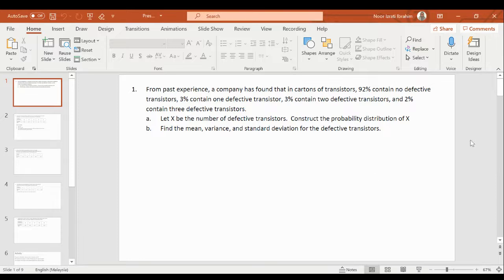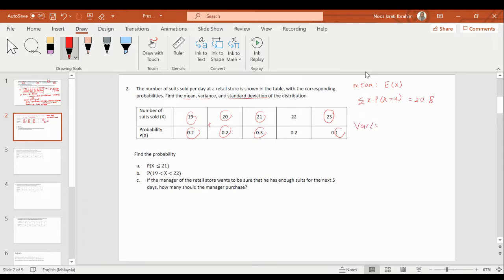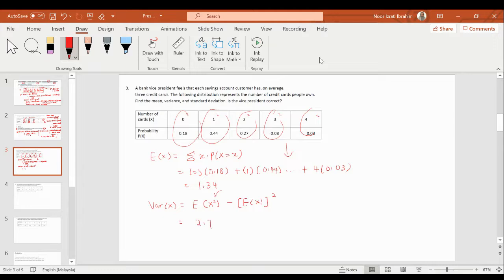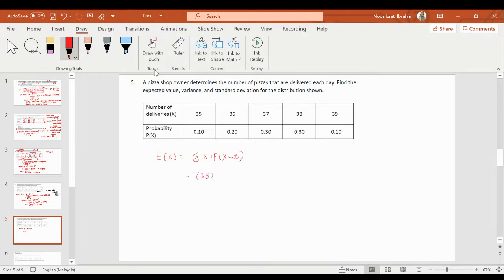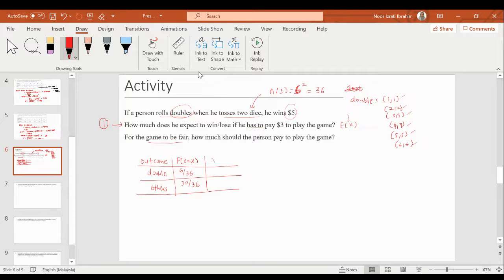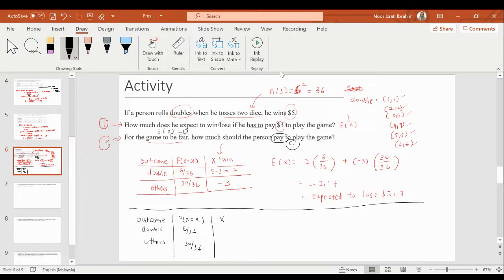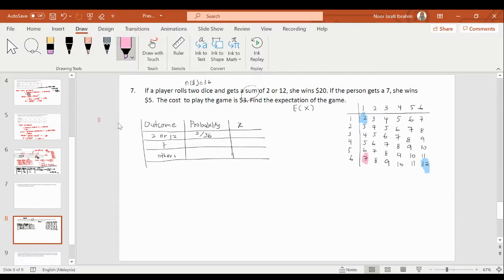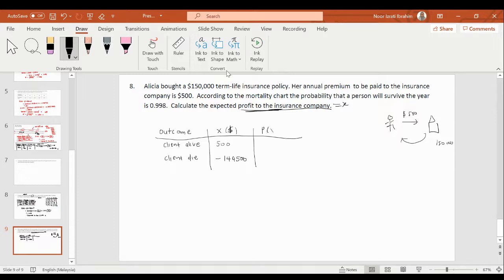Tutorial 4.1 Discrete Random Variable and Probability Distribution